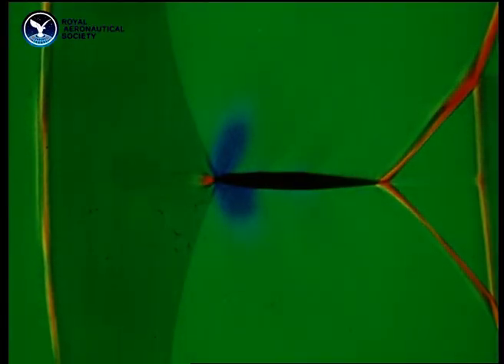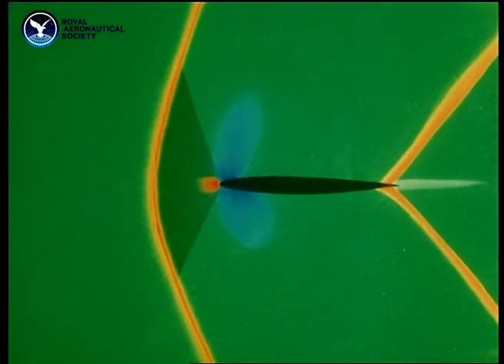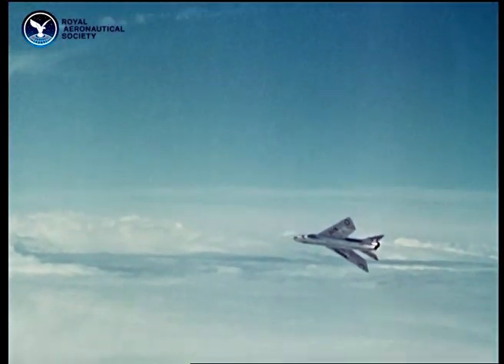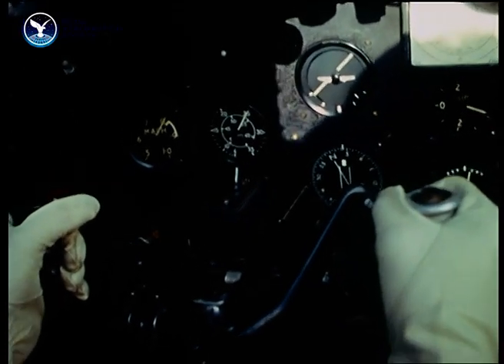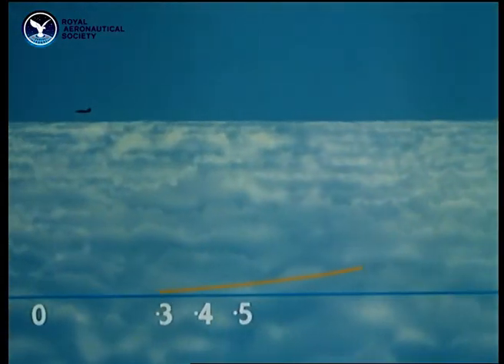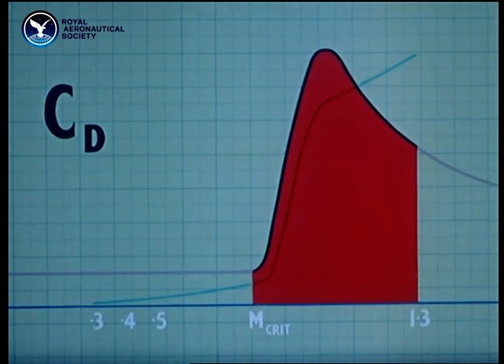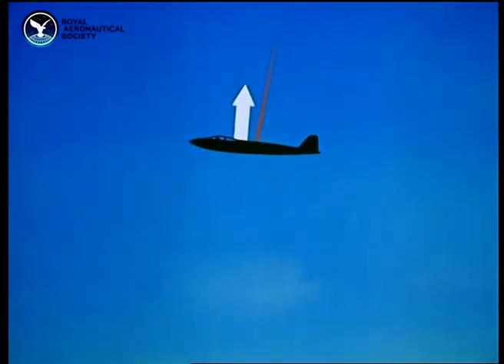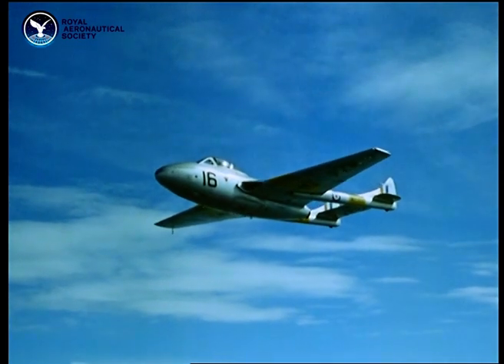High Speed Flight : Part 2 - Transonic Flight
This film explores the transonic regime where mixed subsonic and supersonic flow regimes exist over a body in flight.

The characteristics of flows and shock wave behaviour (including shock stall) are explained using detailed, wind tunnel imagery from tests on aerofoils and aircraft.

The impact of the above characteristics of lift and drag are shown across the speed range from subsonic to supersonic, highlighting the significant increase in drag from wave drag in the transonic regime.

The impact of these flow characteristics on aircraft performance and stability is then reviewed, including localised effects on aileron performance and the causes of buffeting. Sonic booms are also explained using graphics.

Finally, the film shows how design changes can be introduced to alleviate transonic flow effects. These include tailplane configuration options, area-rule design, wing LE shape and the use of vortex generators. Methods for overcoming wave drag using advanced propulsion concepts are also discussed.

The film includes in-flight footage of a range of early high-speed aircraft including the English Electric Lightning, de Havilland D.H.115 Vampire, Hawker Hunter, North American F-100C-NA Super Sabre and Lockheed F-104 Starfighter, amongst others.

This is Part 2 of a trilogy of films that explore the aerodynamics of high-speed flight. Lasting for 19-minutes, it is a Shell Film Unit educational colour film, directed by Denis Segaller and photographed by Sidney Beadle and Ronald Whitehouse.

The Royal Aeronautical Society has received the permissions for sharing these videos by Shell International Limited. For use of videos for non-commercial purposes credit the Royal Aeronautical Society with the respective company.